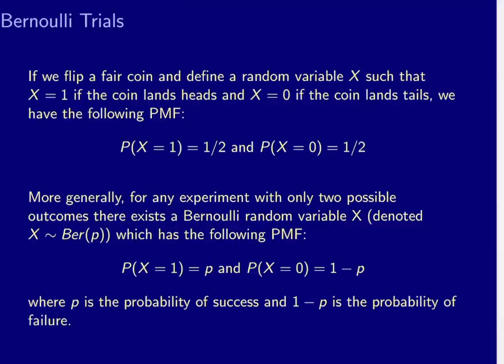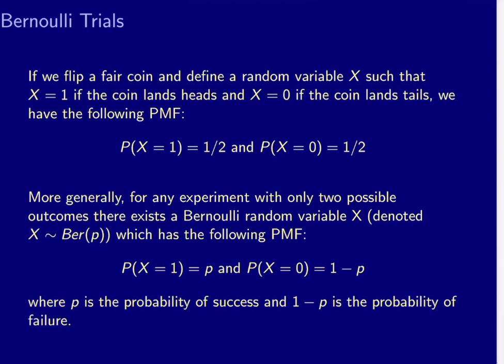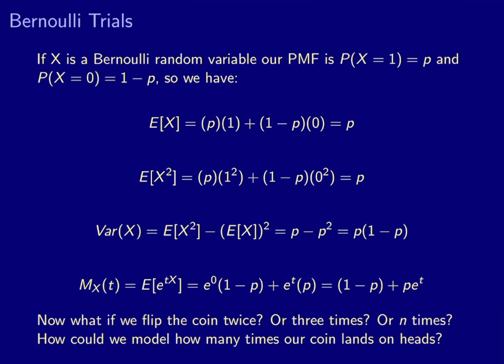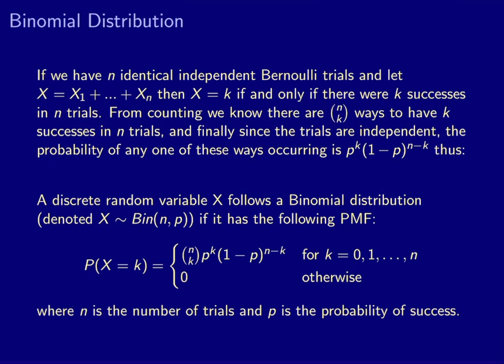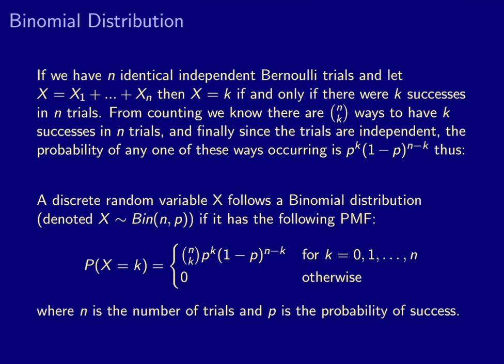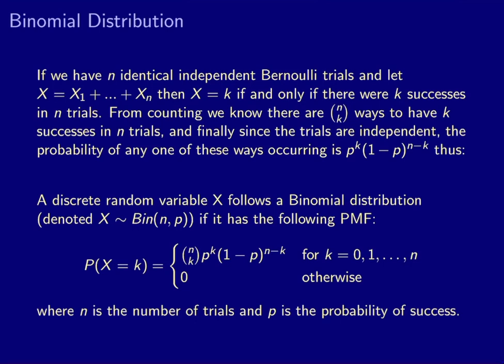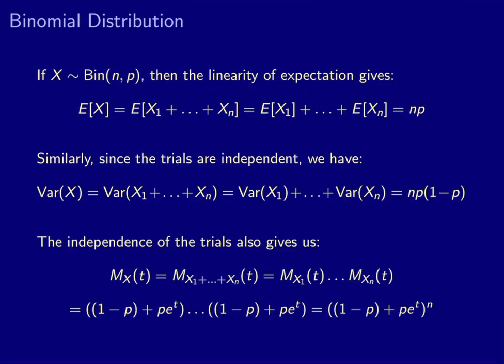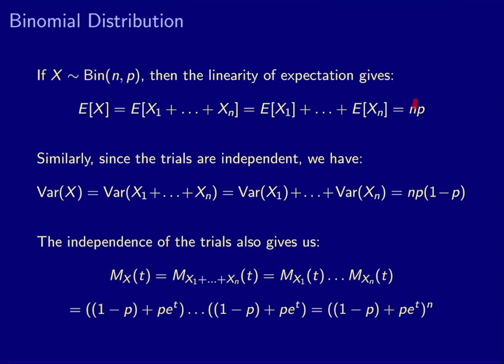Bernoulli and Binomial Distributions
I cover the properties of both the Bernoulli and Binomial Distributions, and I also explain the intuition behind the Binomial Distribution as a sum of identical independent Bernoulli trials.